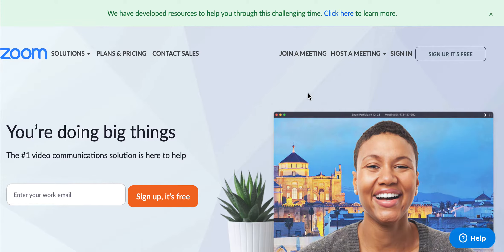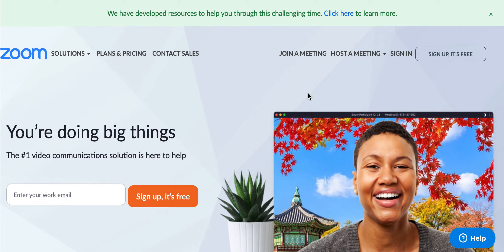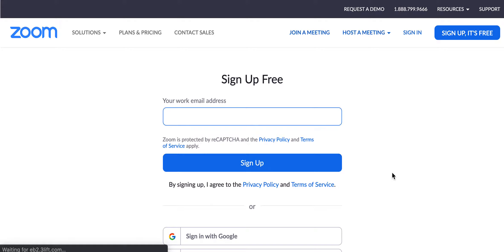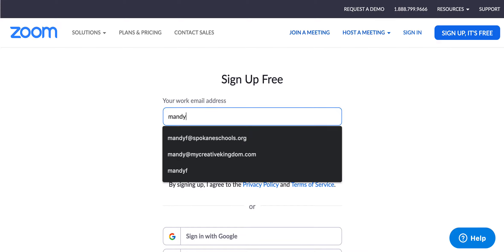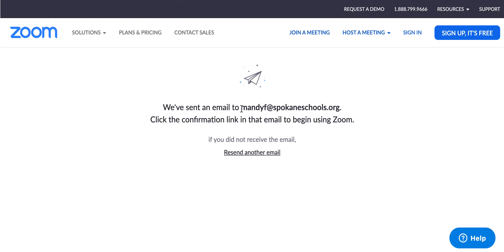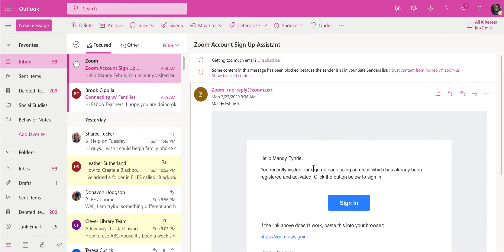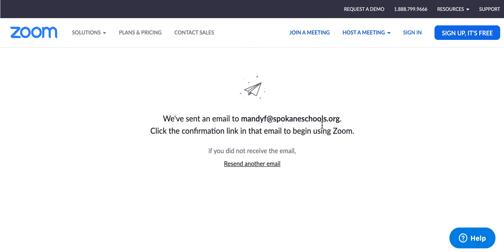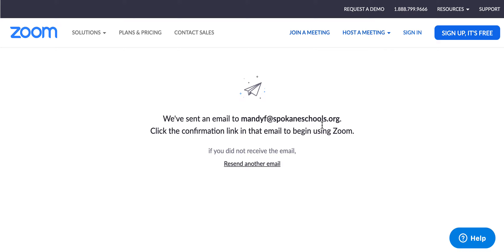Zoom Sign Up Tutorial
Zoom.Com
Another avenue we can use to communicate with you from our home to yours!